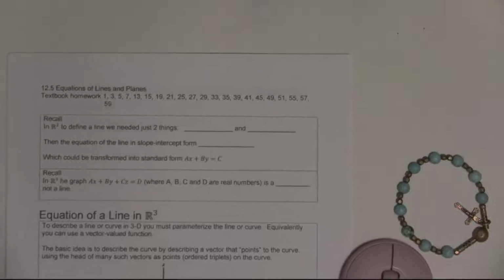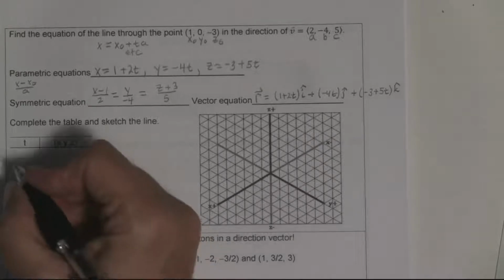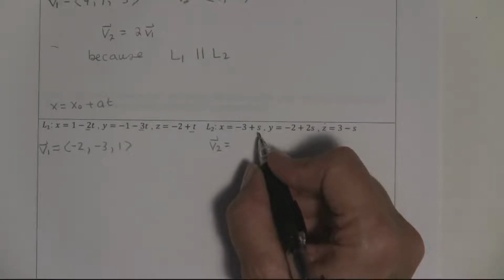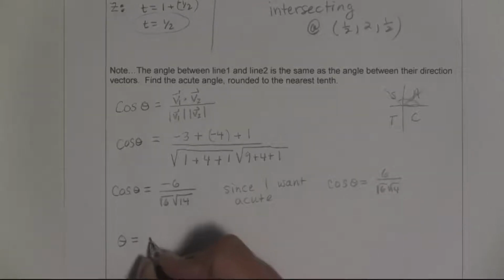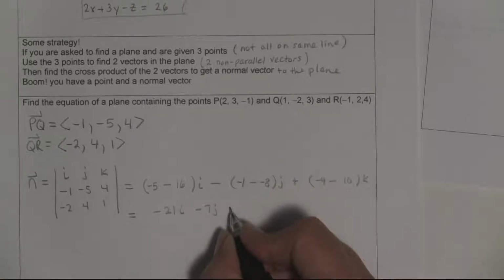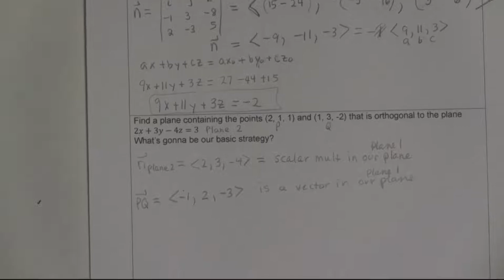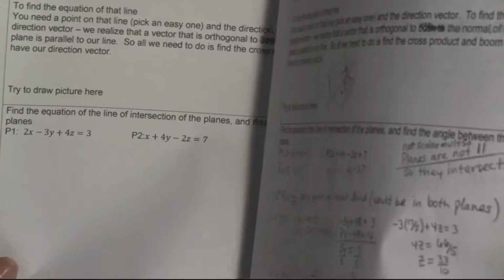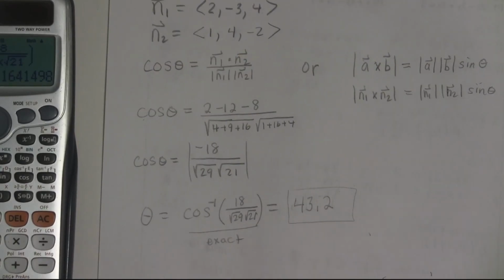Math6C Notes 12 5